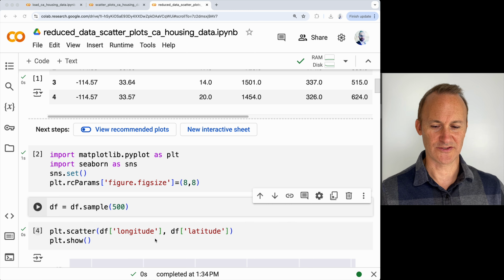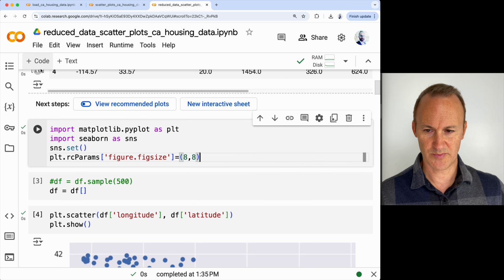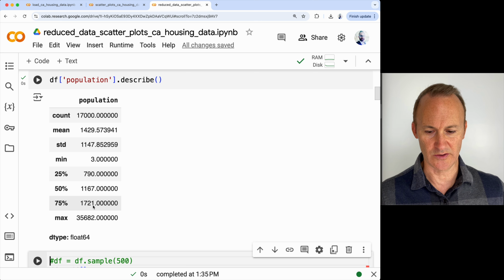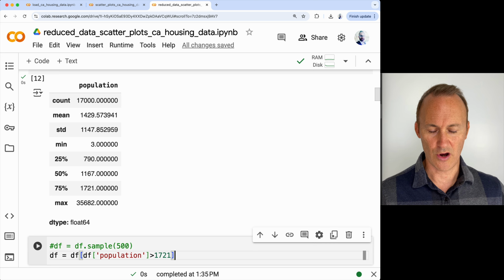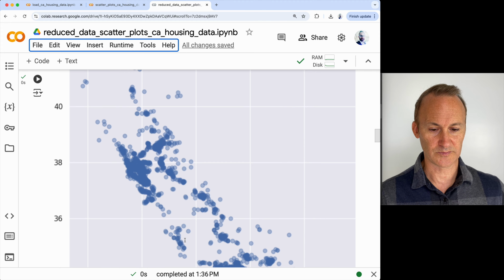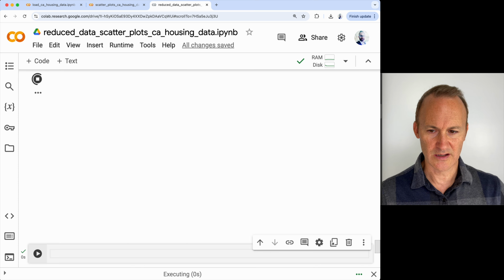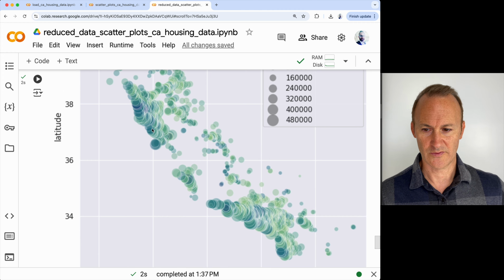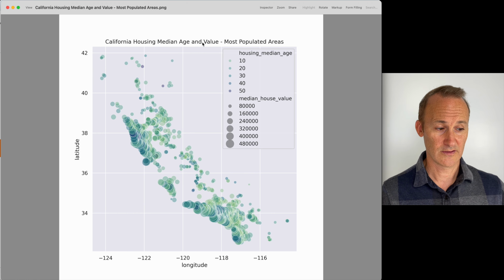4 11 reduce scatterplot condition